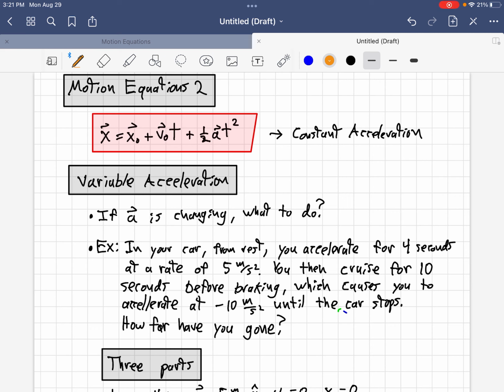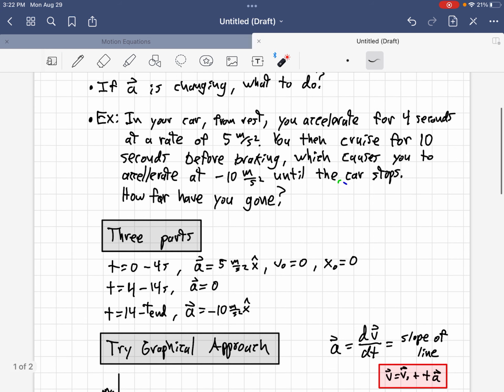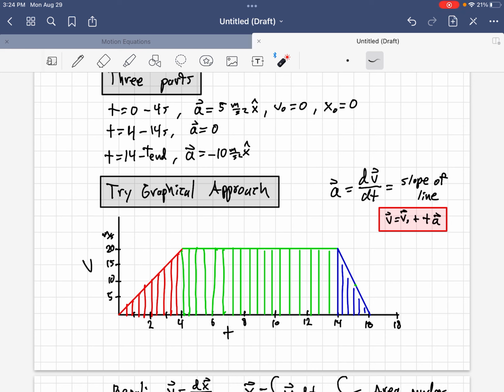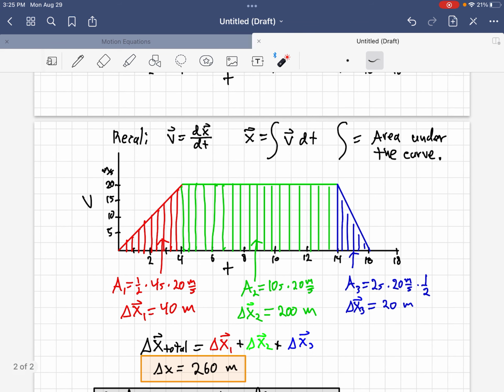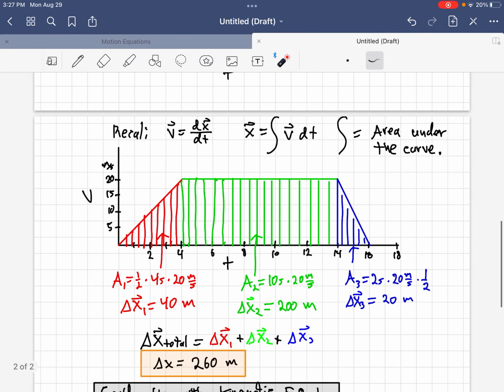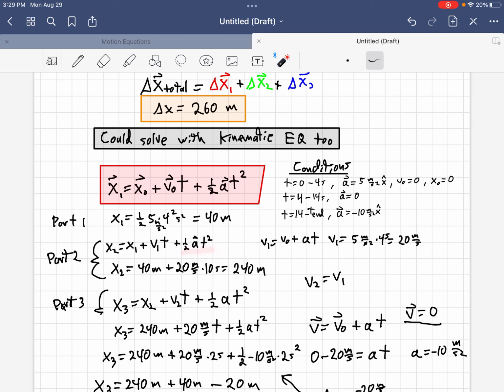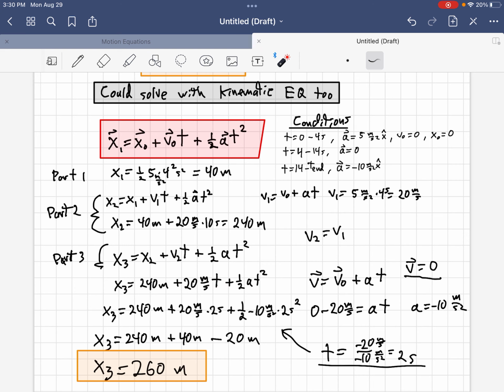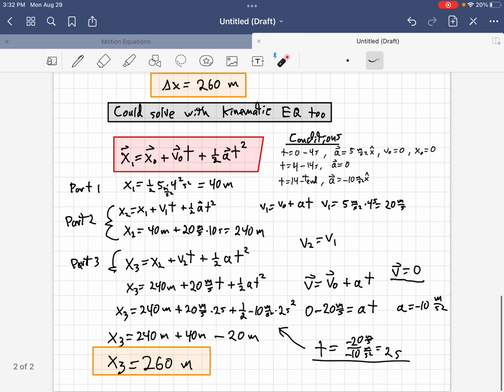Physics 101: Motion Equations 2